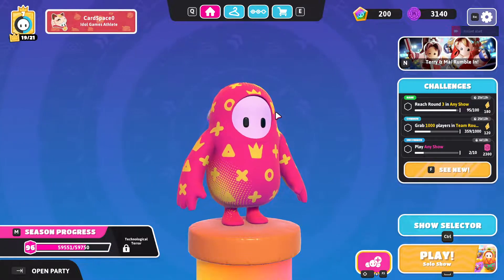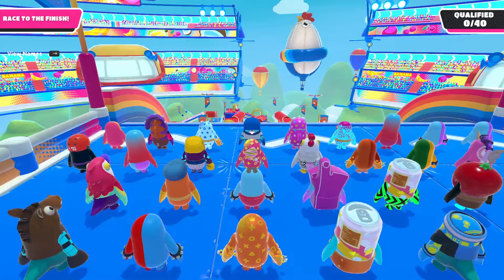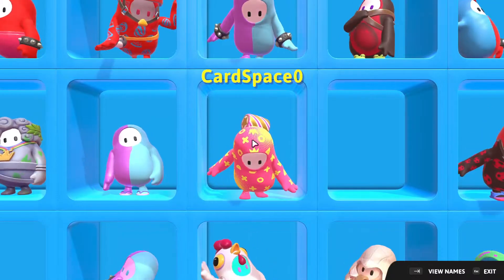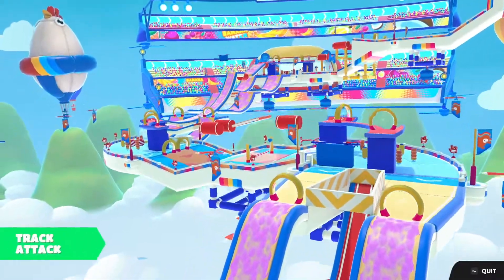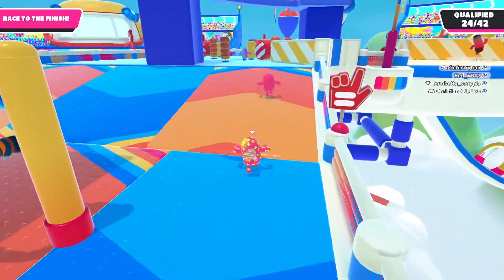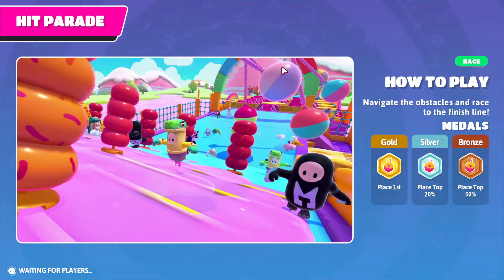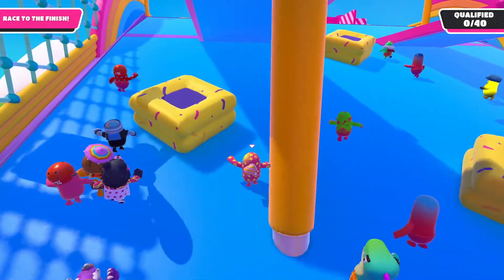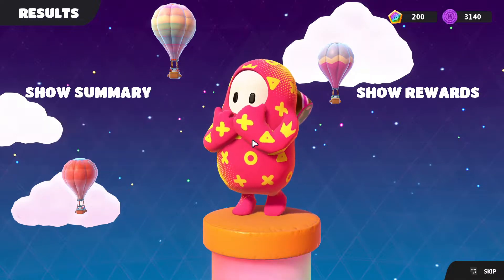fall guys but i cant use my mouse backwards left or right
in this video i try to beat fall guys with this hard challenge watch to find out if i can do it